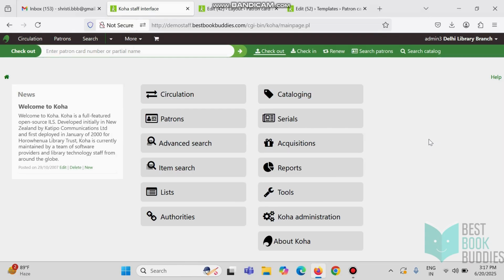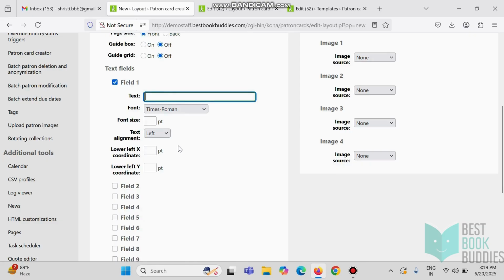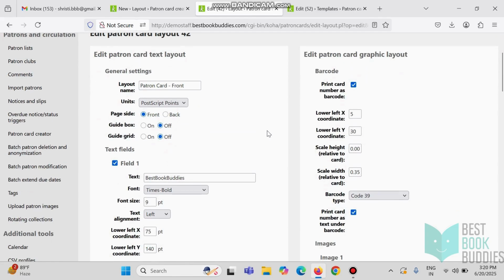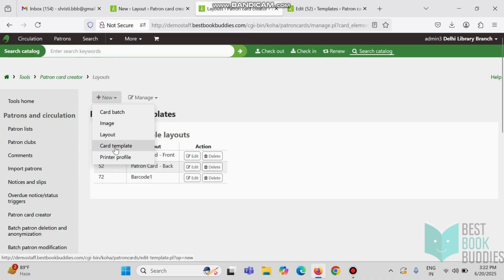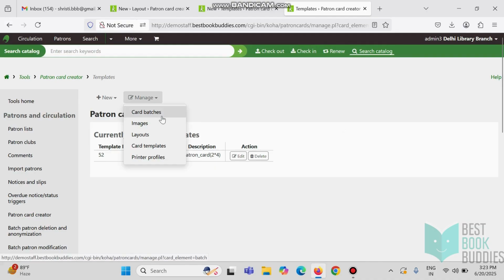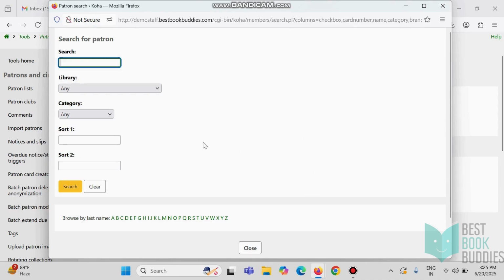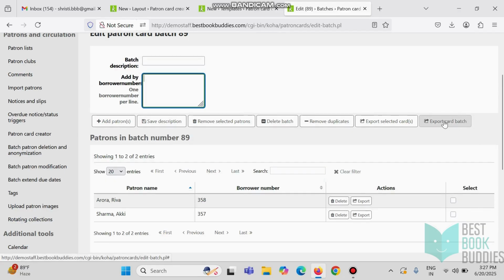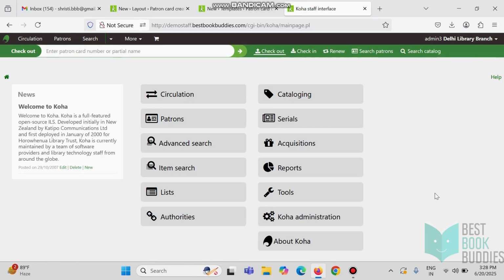Patron Card Creator in Koha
This video will walk you through the steps of creating patron cards in Koha.

Implementation and AMC of KOHA LMS is Free Forever, Register your library for free Koha on our Cloud Server